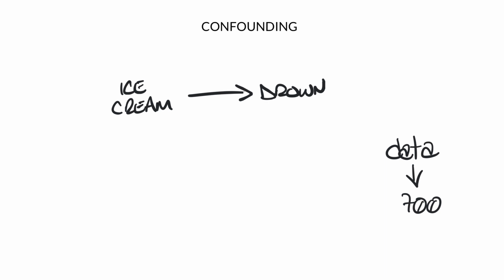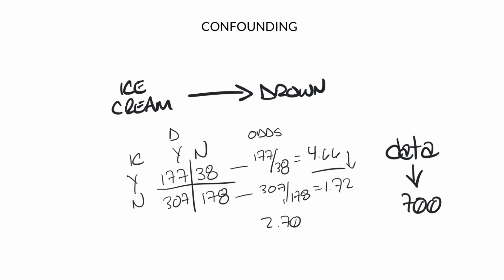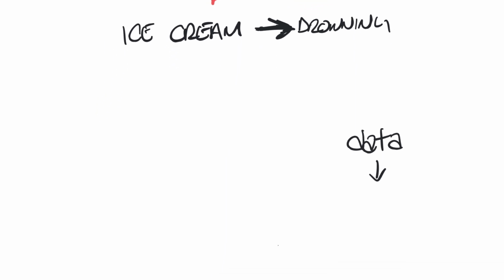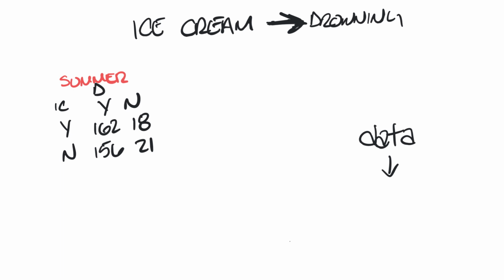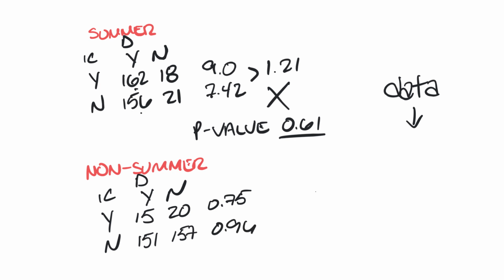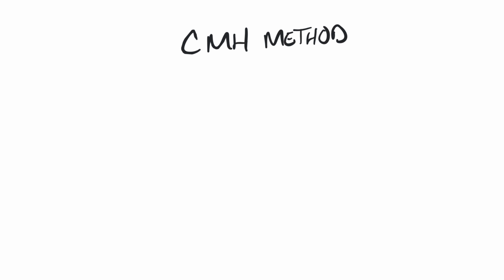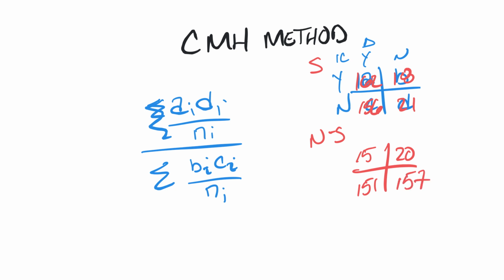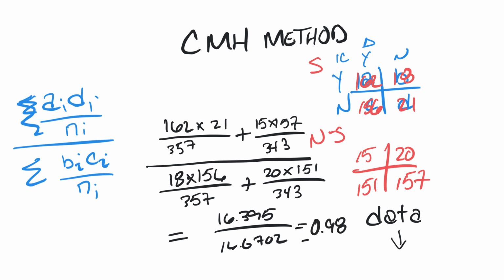Ice cream causes drownings?!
An epidemiologist worth their salt will know how to adjust for confounding in the data they've been given. The classic example is the association between eating ice cream and drowning. Follow along as I analyze a dataset and show you how to account/adjust for a confounding variable.